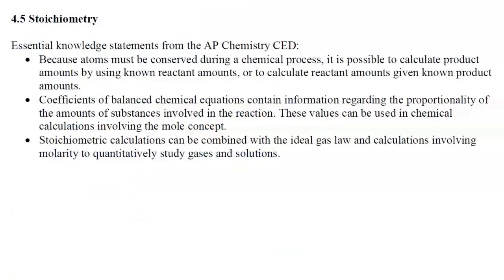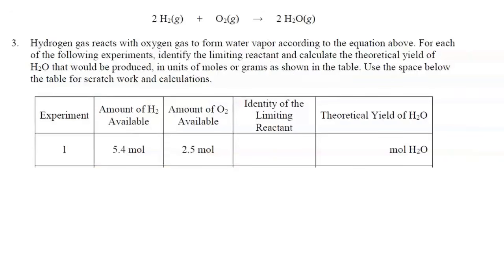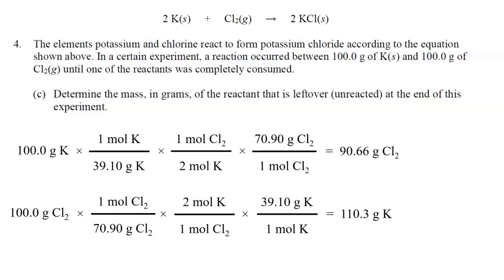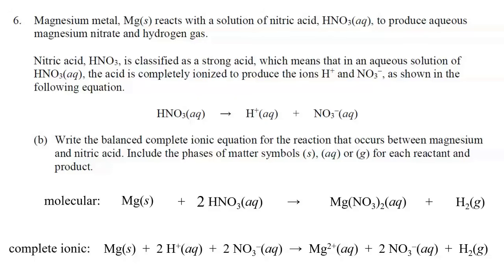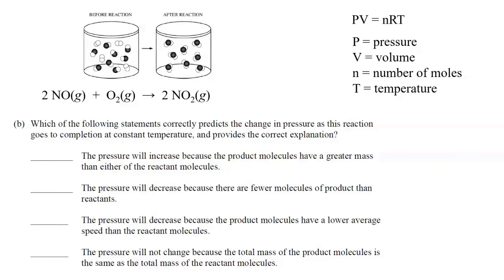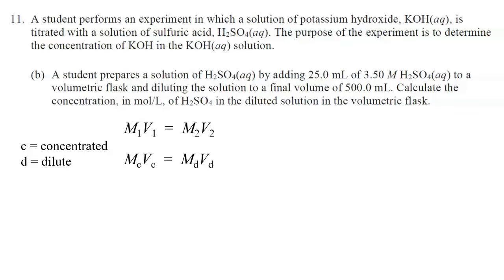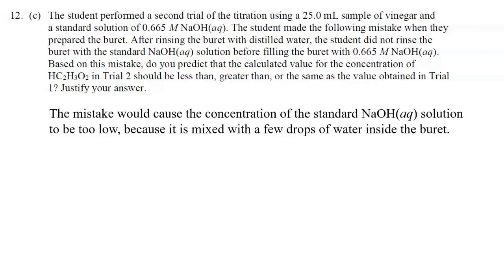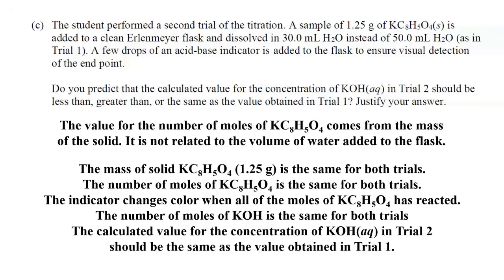Topics 4.5 - 4.6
Link to video on How to Prepare a Buret for Titration

0:00 Intro
0:40 Topic 4.5 Stoichiometry
1:31 Question 1
4:43 Definition of limiting reactant and theoretical yield
5:05 Example problem involving a particle diagram to illustrate the limiting reactant
6:58 Question 2
10:00 Two strategies to determine the identity of the limiting reactant
13:10 Question 3
19:38 Question 4
28:27 Definition of molarity
30:51 Question 5
34:44 Question 6
42:12 Question 7
49:00 Question 8
52:33 Question 9
54:15 Topic 4.6 Introduction to Titration
57:37 Question 10
59:29 Question 11
1:08:01 Procedure used to prepare a buret
1:09:12 Question 12
1:16:54 Question 13
1:23:55 Question 14